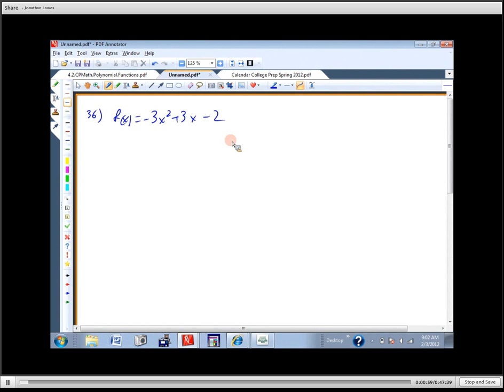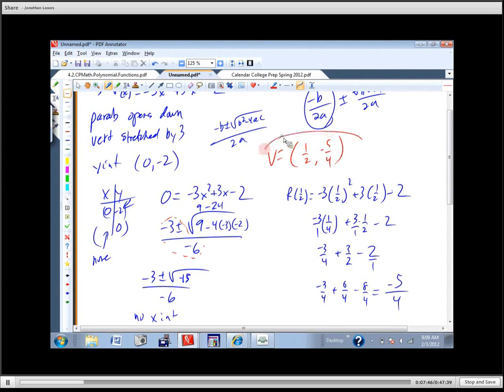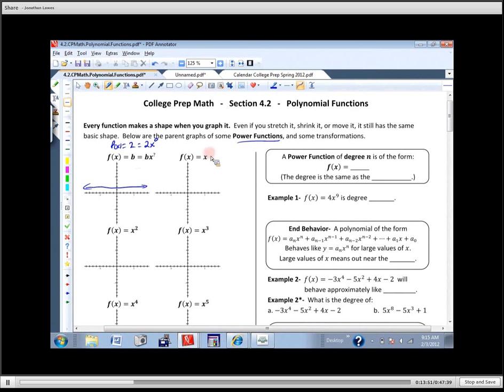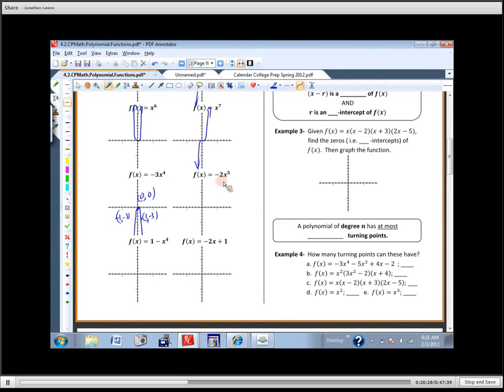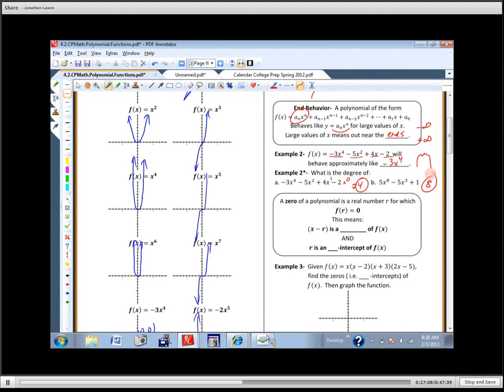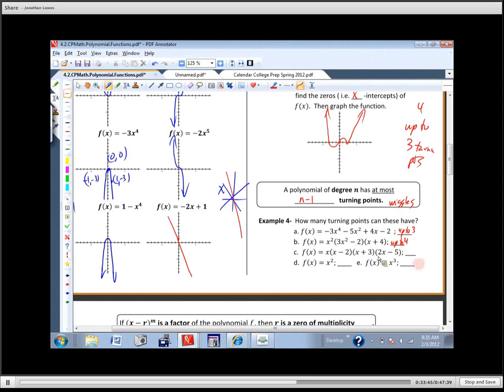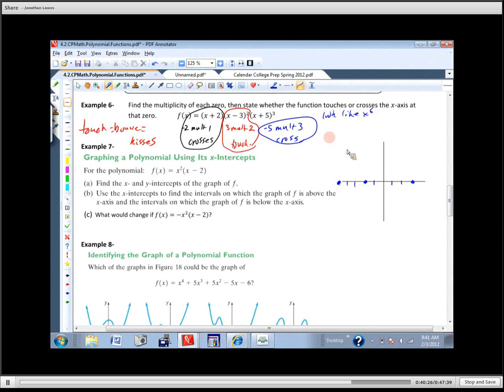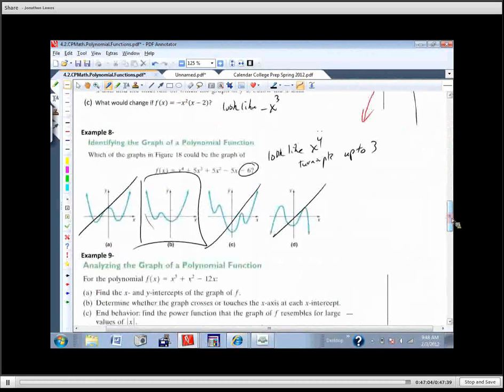College Prep 4.2 Polynomials